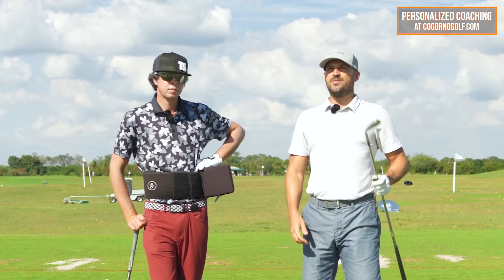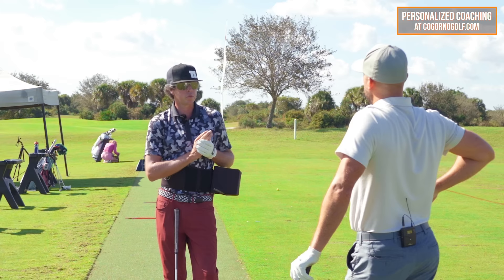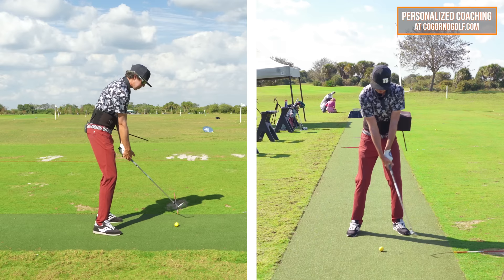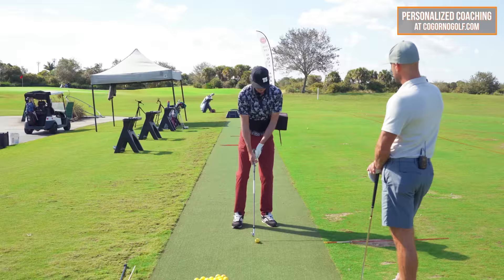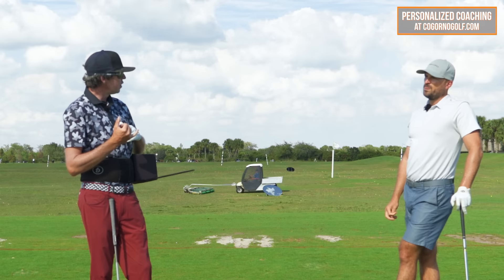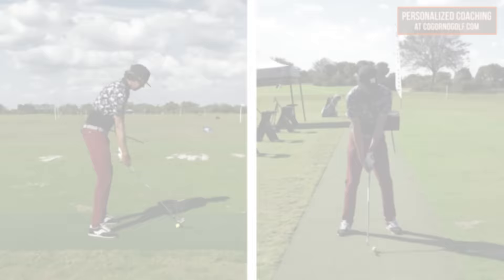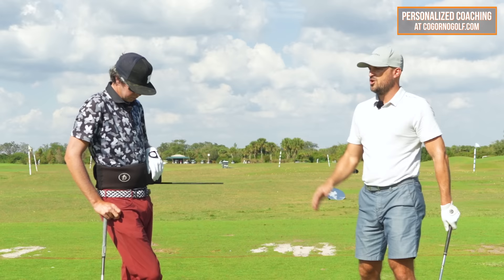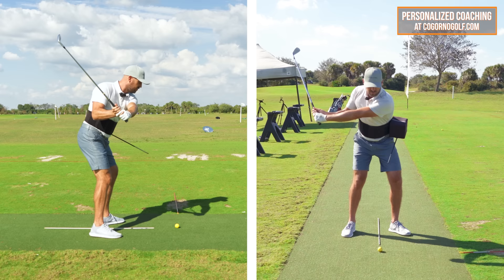SLOW DOWN To Start Your Downswing (Give Yourself Time To Rotate)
**You can find our friend Trevor Salzman at on YouTube

1) Used it personally. (which will be the case the vast majority of the time)

2) Thoroughly researched it and got first-hand user feedback from other professionals I trust and that have used the product/service.